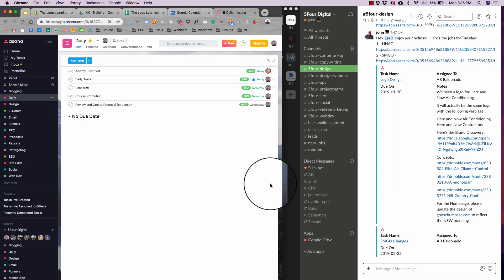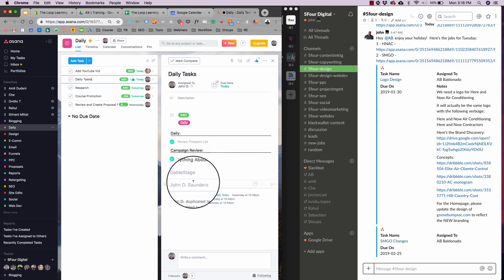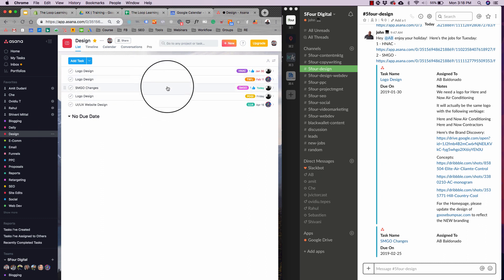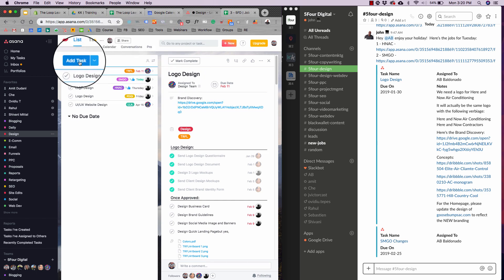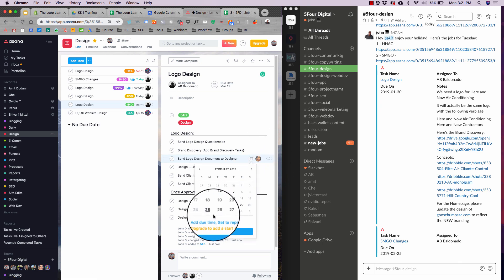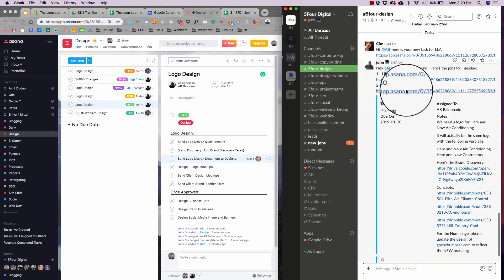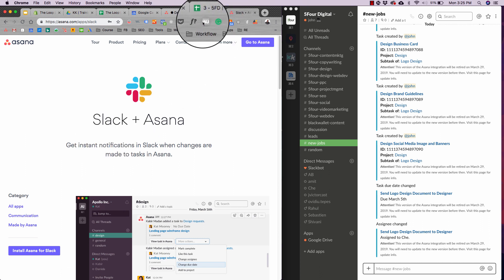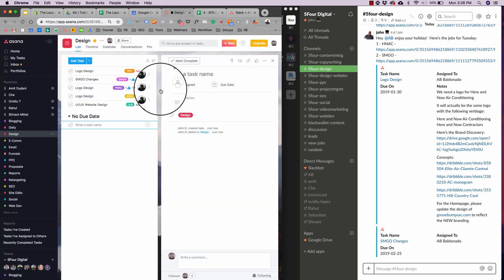How to Use Asana and Slack to Streamline Your Business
Thanks for visiting our channel!  Learn more about How to Use Asana and Slack to Streamline Your Business today!

Free Guide of Our Favorite Resources